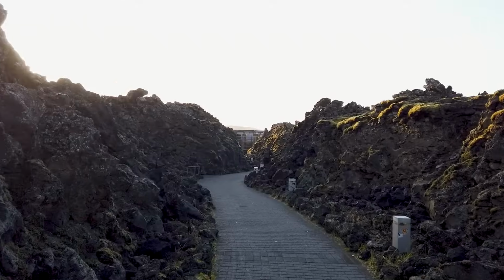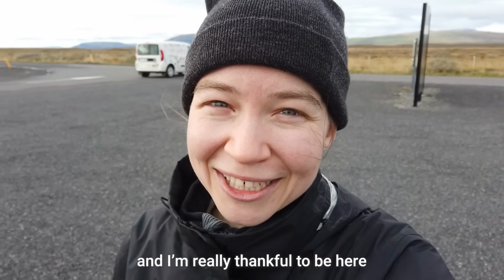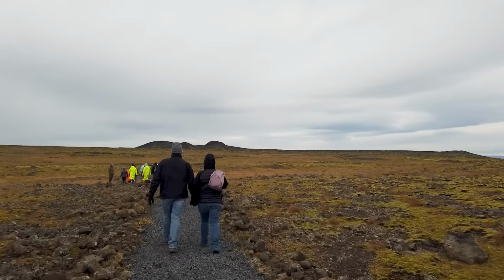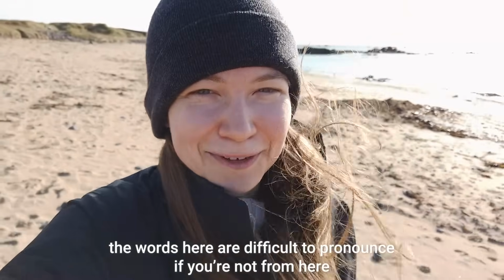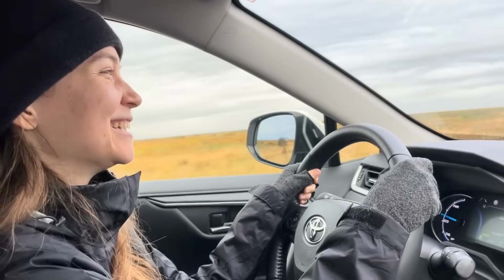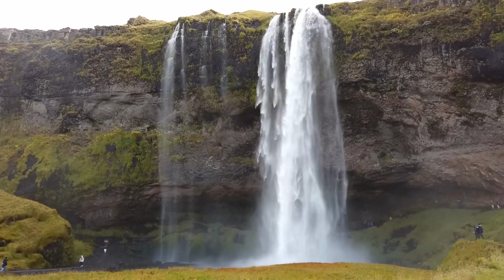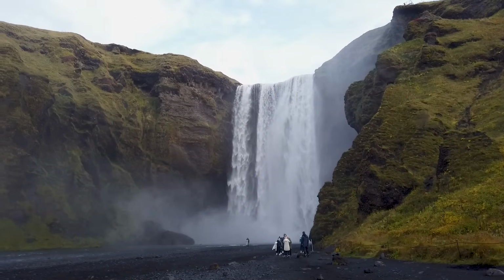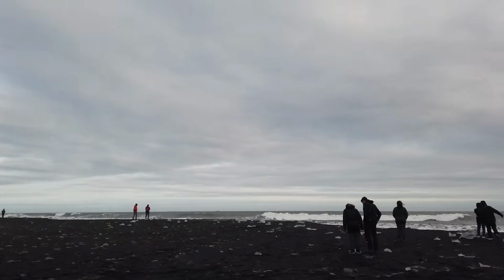My Trip to Iceland Took an Unexpected Turn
Something a bit different today, wanted to share a vlog from my recent trip to Iceland!

Guitar Picks
Yamaha THR10 Amp
Focusrite Scarlett 2i2

Camera Gear:
Main Camera
Backup Camera
Shure SM57
Lavalier Mic